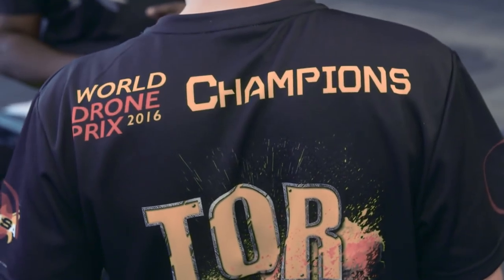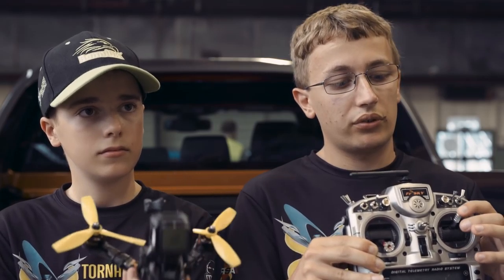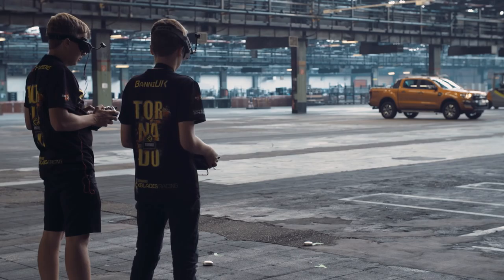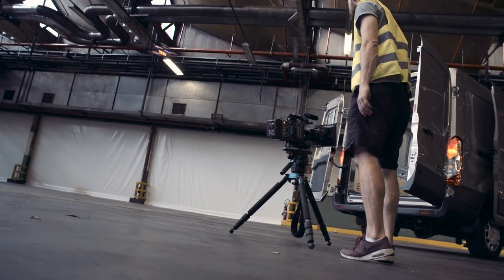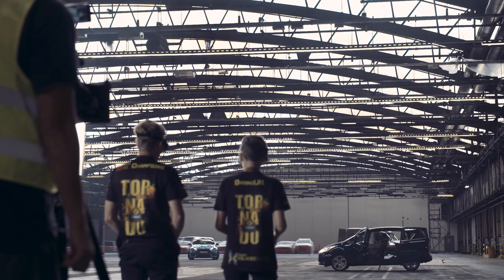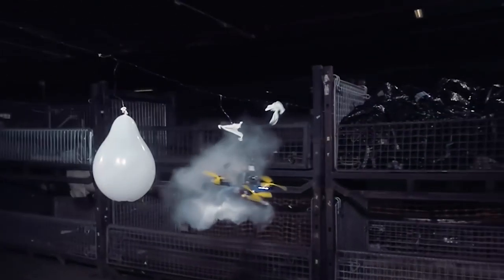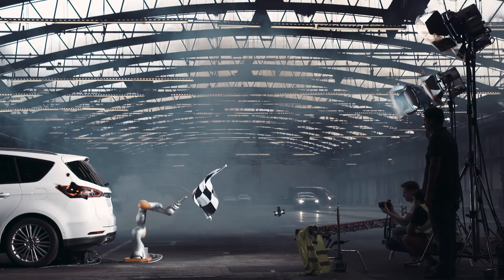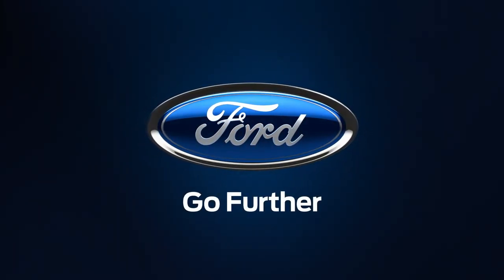DRONEKHANA ONE: Behind The Scenes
Behind The Scenes from "DRONEKHANA ONE". World Drone Prix champion Luke Banister, 16, and Tornado XBlades team mate Brett Collis, 22, on what it's like to tackle a unique course involving a drifting Focus RS, smoking Mustang and a robot!